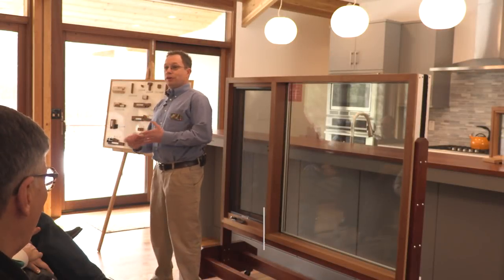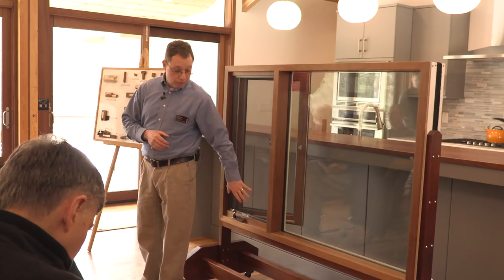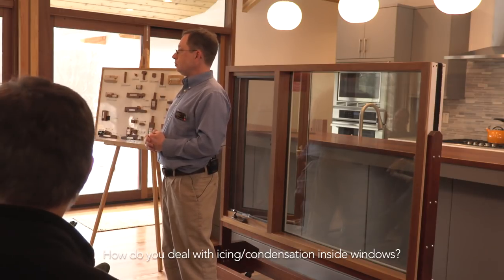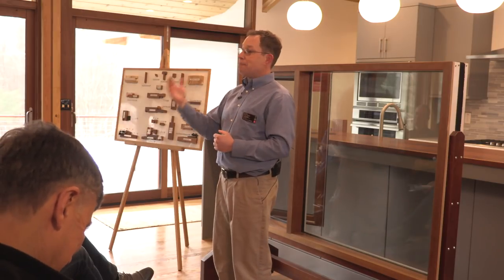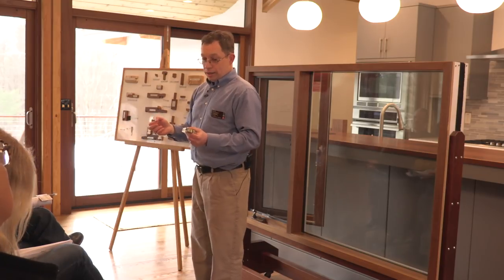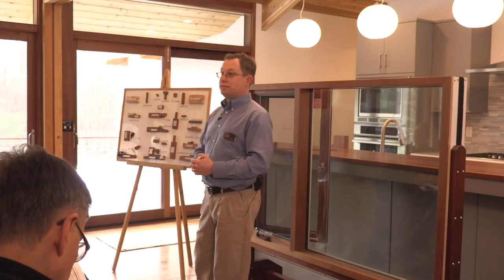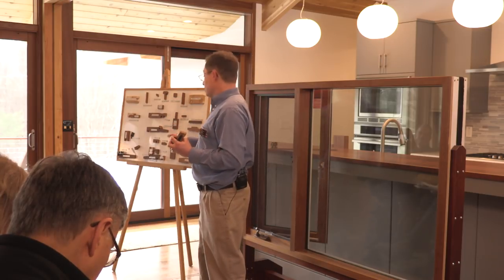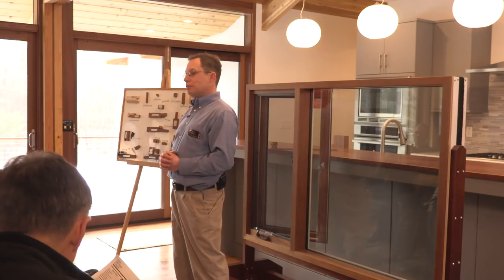Deck House Owners Parts & Service Seminar | Acorn Deck House Company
In March 2018, Deck House owners were invited to have their update, renovation and maintenance questions answered by Steve Kay, our Parts & Service manager. Throughout this Q & A, he discusses windows, sliders, and doors with current homeowners. Find the timestamp highlights below.

Windows 0:0:50

Sliders 0:27:04

Doors 0:46:52